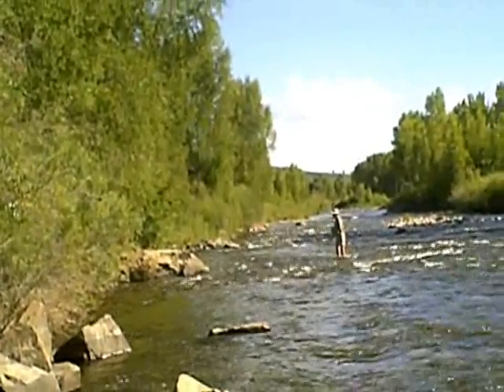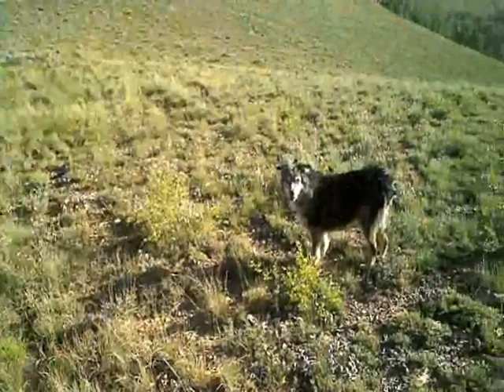Several once-a-year streams over these two days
A planned three day trip was cut short by too much murkiness on the Crystal